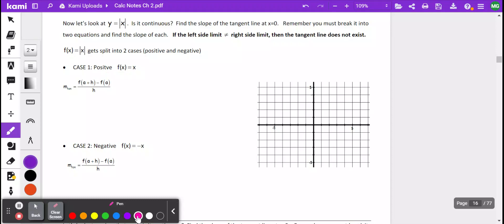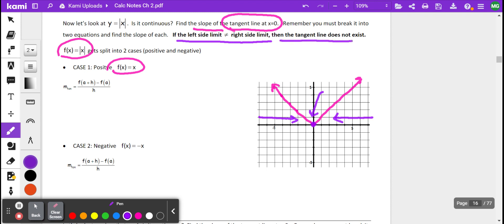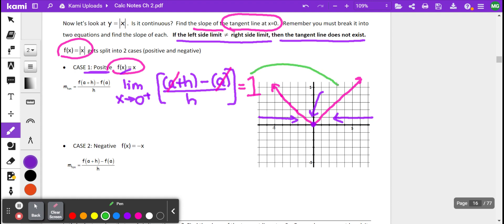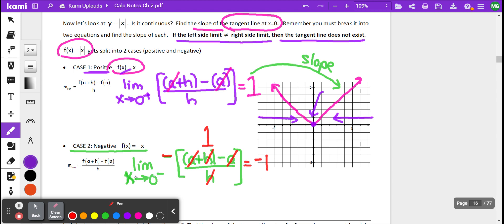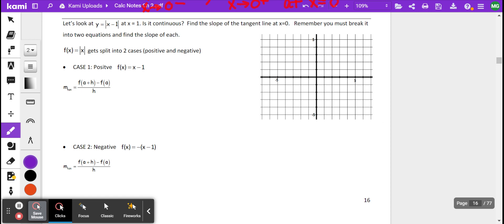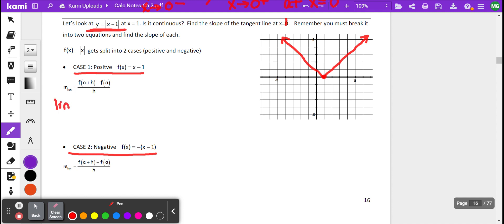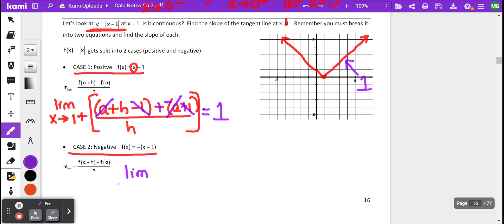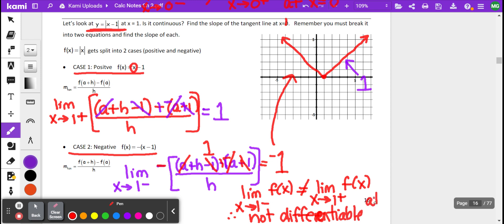Derivatives of Absolute Value Function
This video will explain how to take the derivative of an absolute value function at a given x-value, and more specifically, why you cannot take the derivative at the vertex.